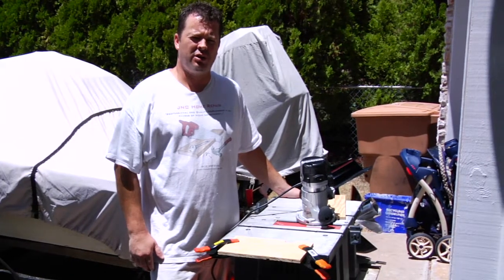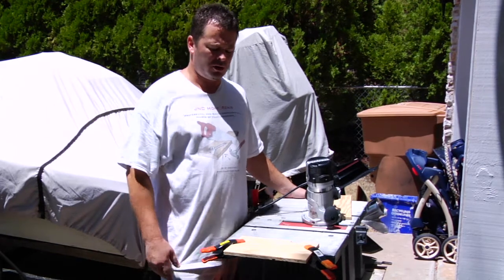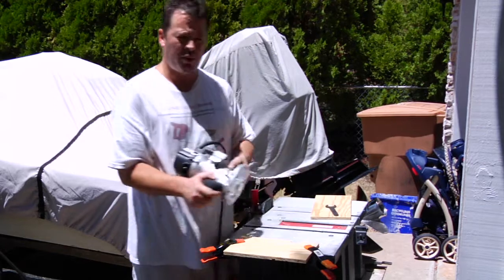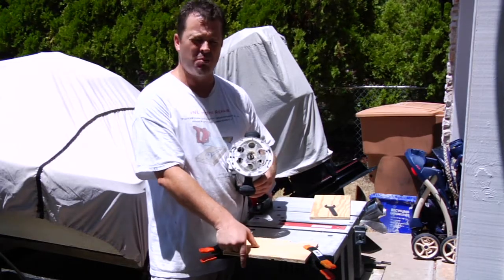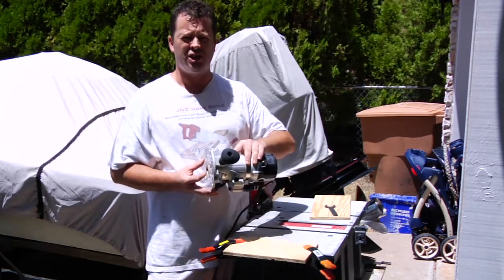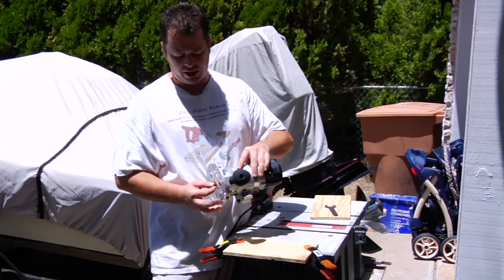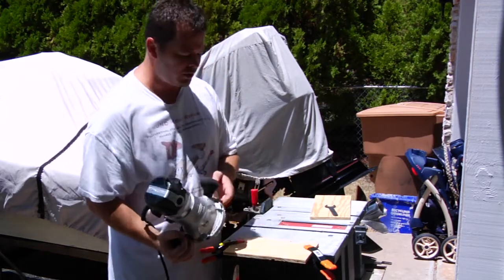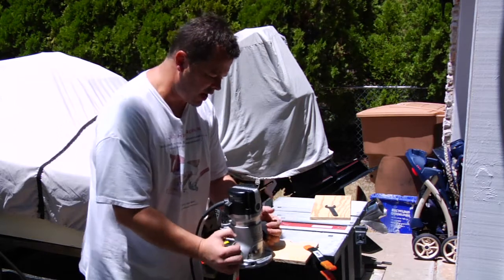DIY Home Repairs : How to Use a Router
By applying a specific bit, use a router to hollow out a piece of wood. Operate a router with tips from an experienced handyman in this free video on do-it-yourself home repairs.

Bio: James Drew is the owner and president of JNC Home Repair in Austin, TX. Drew is also an HVAC certified tech with more than two decades experience in plumbing, masonry, and carpentry.